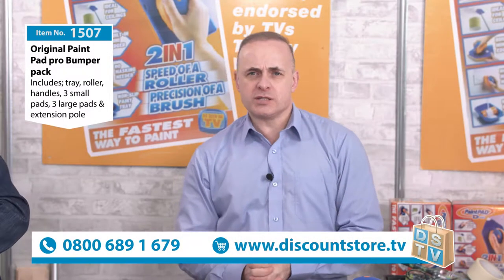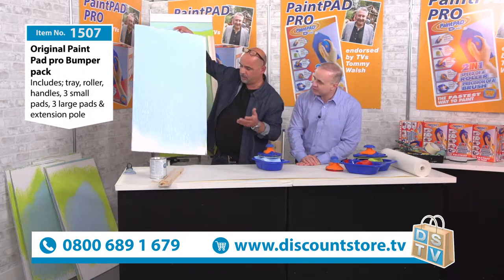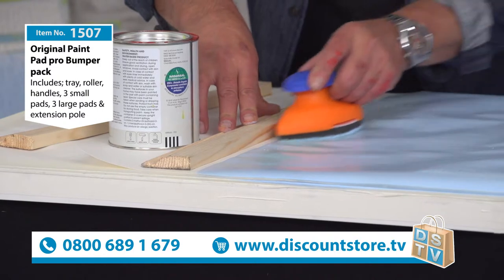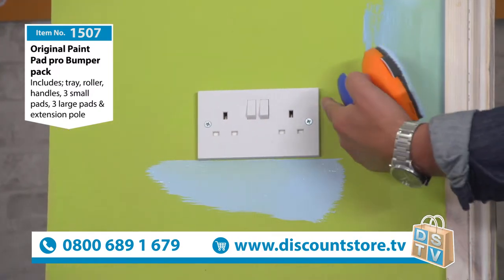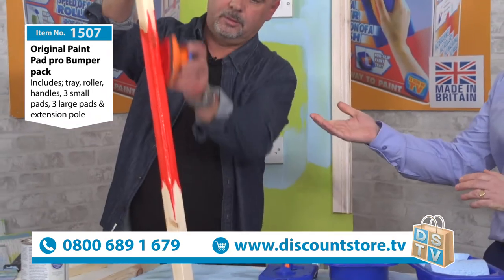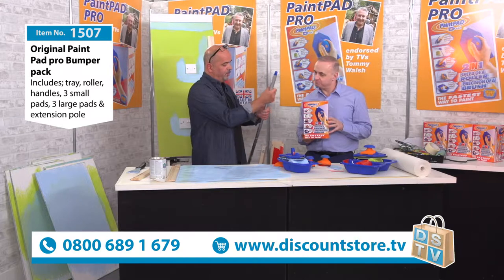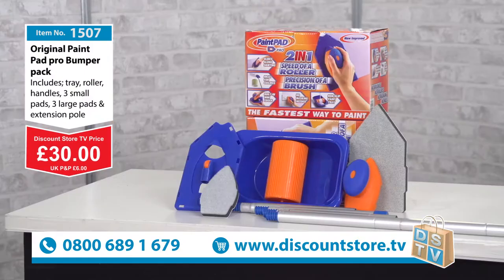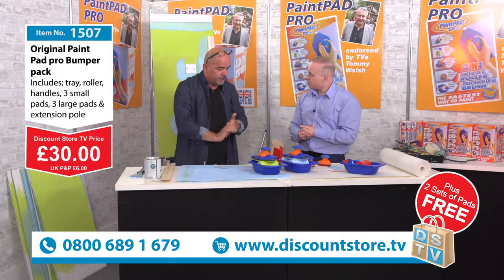Paint Pad Pro Endorsed by TVs Tommy Walsh | Item No. 1507 | Discount Store TV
Discount Store TV  are an official supplier of the Paint Pad Pro - endorsed by TV DIY expert Tommy Walsh.

The one and only Paint Pad Pro™ is the ultimate and best painting tool that combines the speed of a roller with the precision of a brush.

Perfectly designed to get into those awkward areas with precision, Paint Pad Pro bristle pads protrudes from the holder, allowing you to paint right up to those tiresome edges with ease.  The smaller pad allows you to paint the small, intricate areas easily and without masking.

Unlike cheap foam alternatives, Paint Pad Pro features a dual layered applicator pad using thousands of bristles bonded to a supple foam backing to follow the contours of the surface. It's like having a dozen brushes working together!